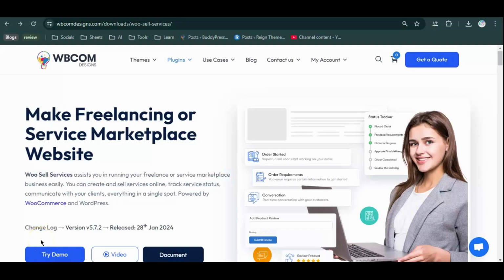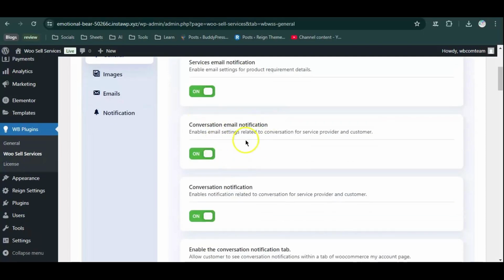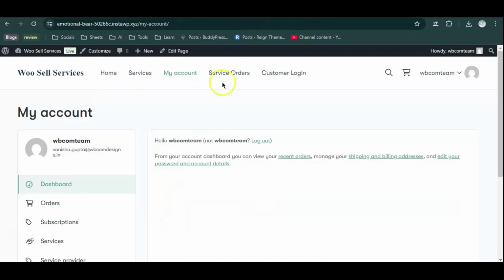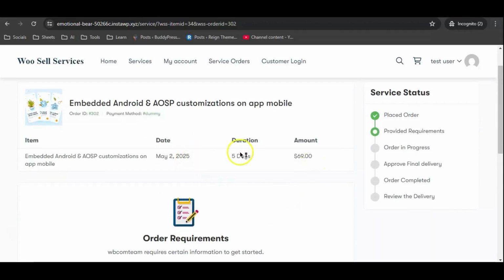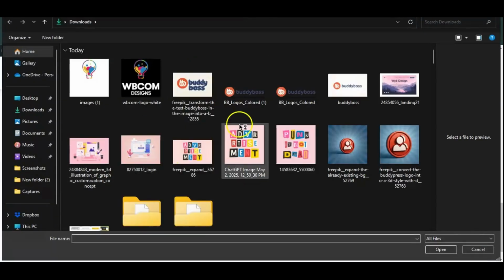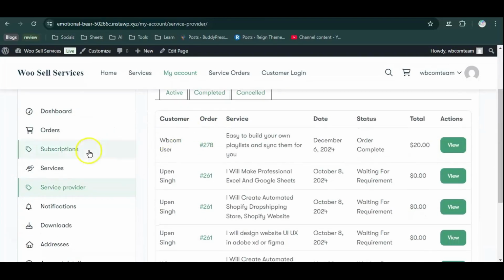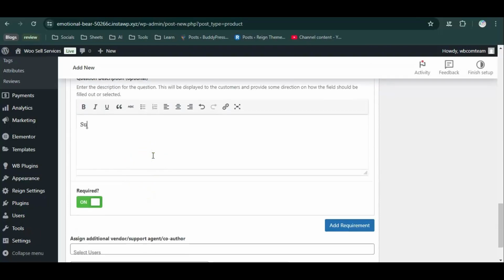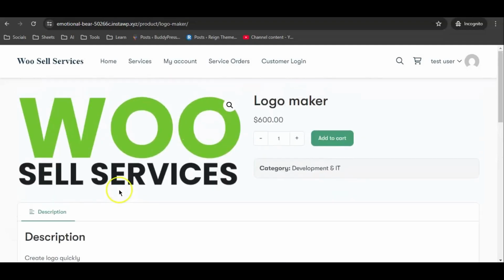How to Create a Service Marketplace Using WordPress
Woo Sell Services assists you in running your freelance or service marketplace business easily. You can create and sell services online, track service status, communicate with your clients, everything in a single spot. Powered by WooCommerce and WordPress.

Sections
Introduction 00:51
Tools Needed 1:21
Creation of site 3:03
WOO Sell Services plugin walkthrough 6:46
Frontend and user side walkthrough 9:04
Placing an order and chat option 17:41
Adding a new product 22:03
Conclusion 23:58